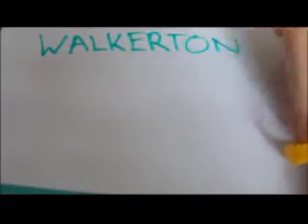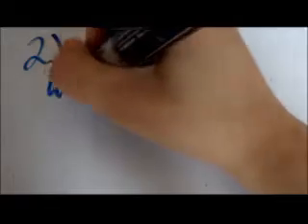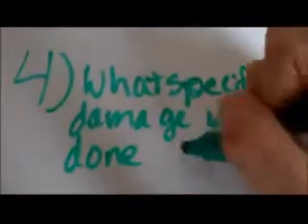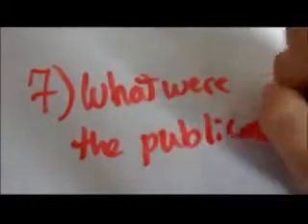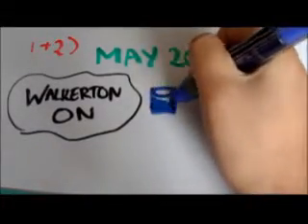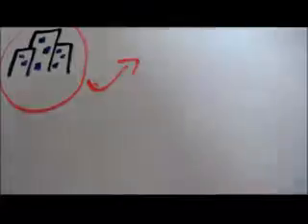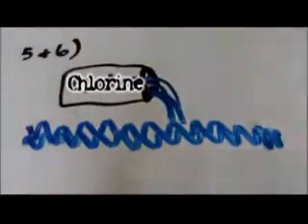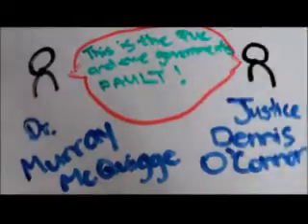Walkerton Tragedy SNC1D Ecology project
References:
(1) CBC. (2010, May 10). Retrieved from cbc.ca:

(3) O'Connor, D. R. (2002, May). Report of the Walkerton Inquiry.

(4) Science, M. (2011). Retrieved from bioquell.com